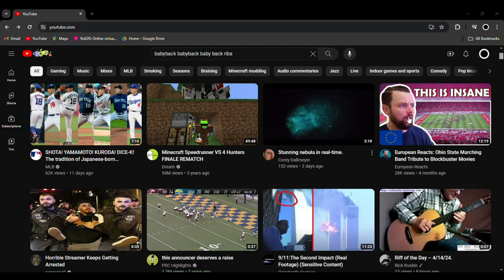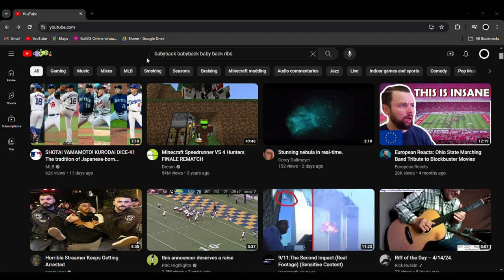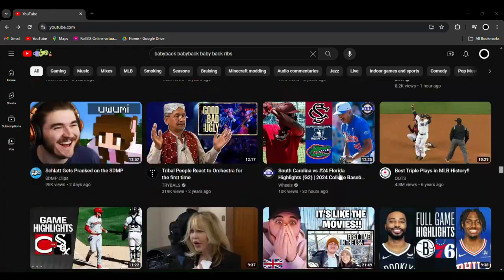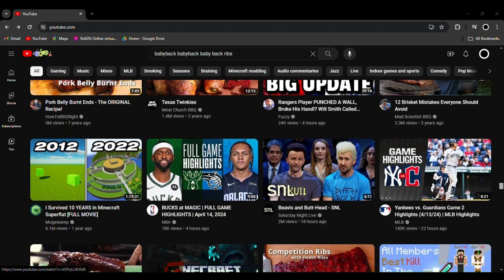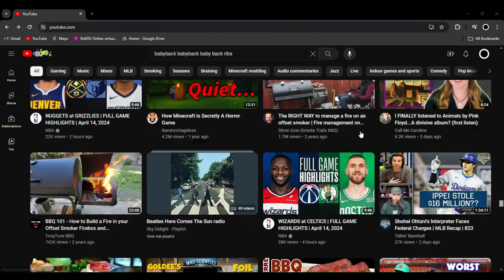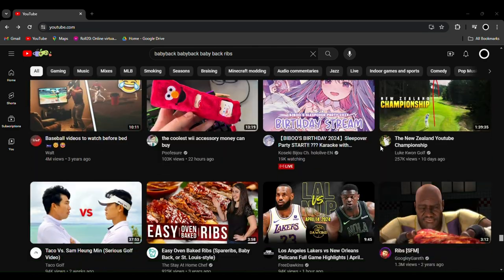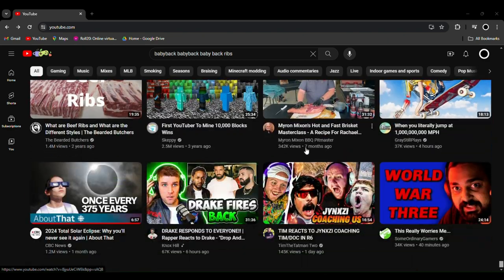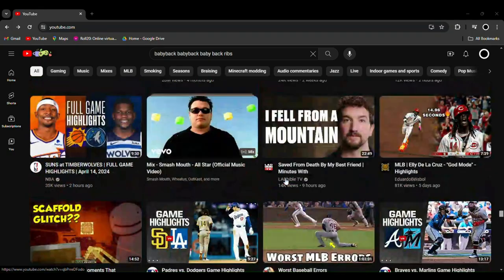Youtube Recommended SUCKS